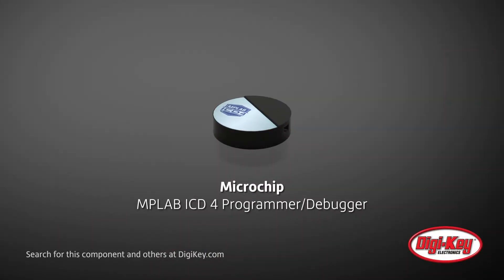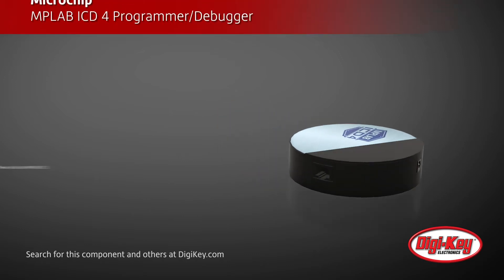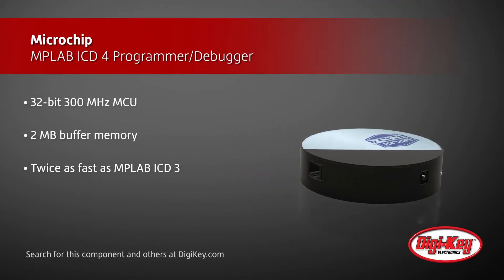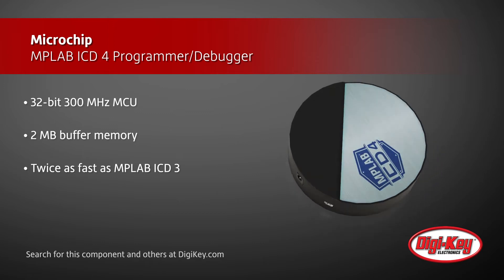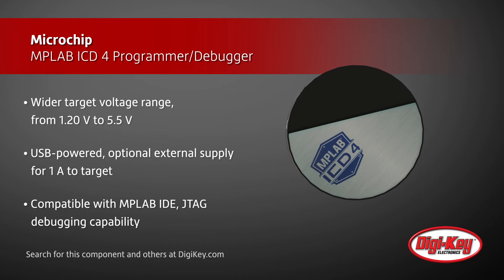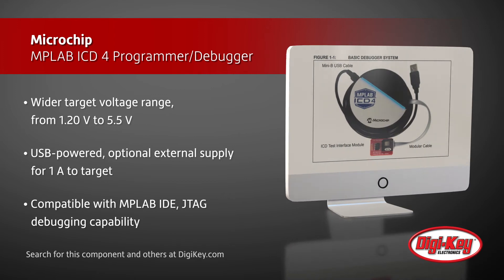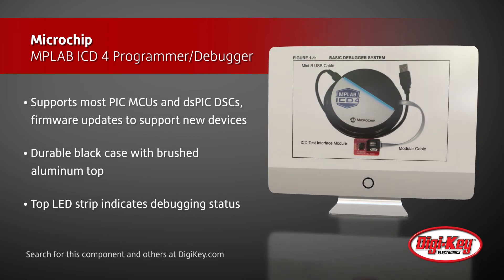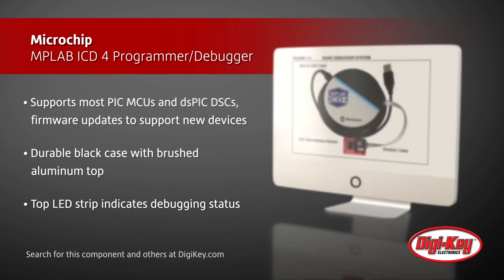Microchip MPLAB ICD 4 Programmer/Debugger | Digi-Key Daily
Microchip’s MPLAB ICD 4 programmer/debugger includes all the features of the MPLAB ICD 3, and uses a faster processor and more memory for increased performance.  The MPLAB ICD 4 uses a 32-bit MCU at 300 MHz and 2 MB of buffer memory, reducing wait time for improved productivity.  The MPLAB ICD 4 supports a wider target voltage range of 1.2 V to 5.5 V, is USB-powered, and can be used with an external supply to provide up to 1 A to the target.  The MPLAB ICD 4 works with the MPLAB IDE, providing powerful, easy-to-use programming and debugging of PIC MCUs and dsPIC DSCs, and has a durable housing with an LED strip to indicate debugging status.